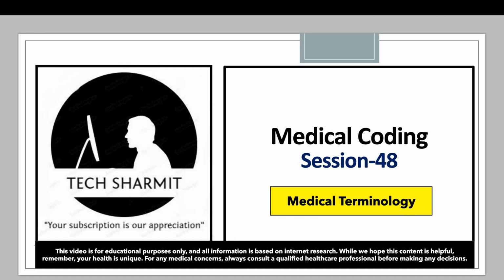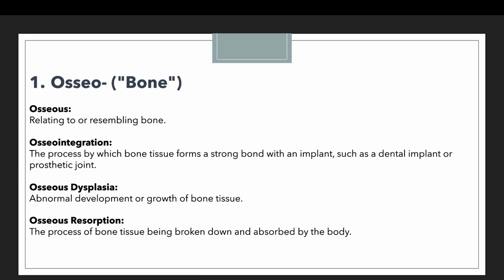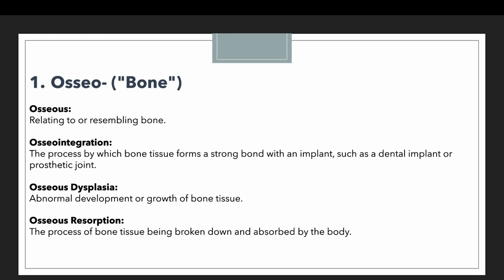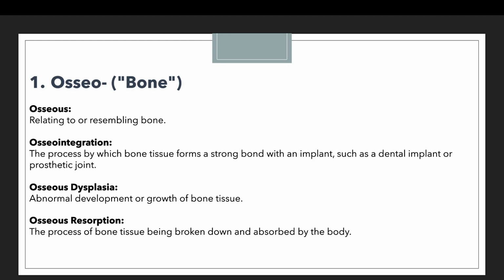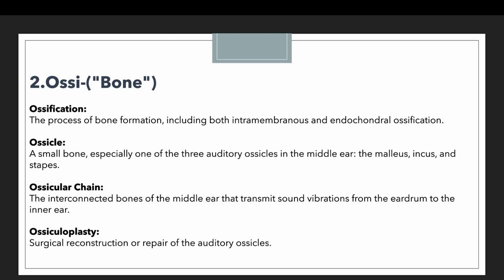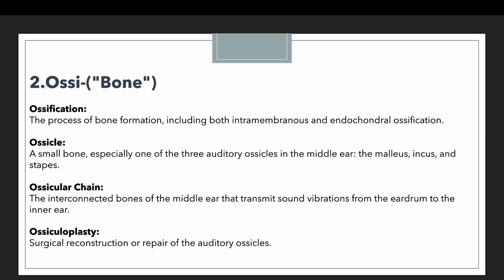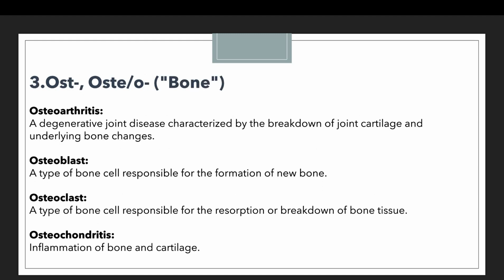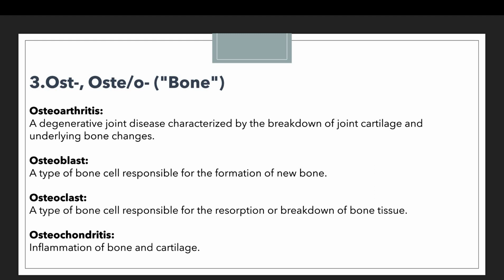Medical terminology prefix | medical terminology chapter 1 | medical terminology prefix suffix root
1.  Osseo- prefix in medical terminology in english.
2.  Ossi- prefix in medical terminology in english.
3.  Ost-, Oste/o-  prefix in medical terminology in english.
4.  Medical terminology prefix in english.